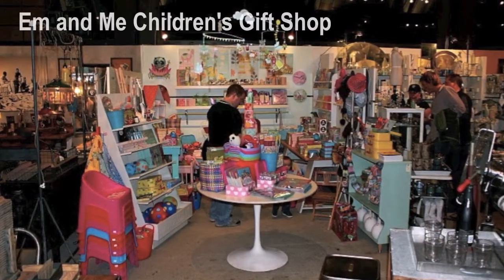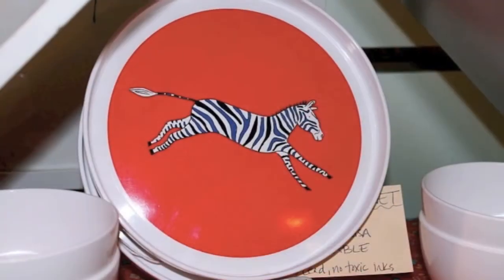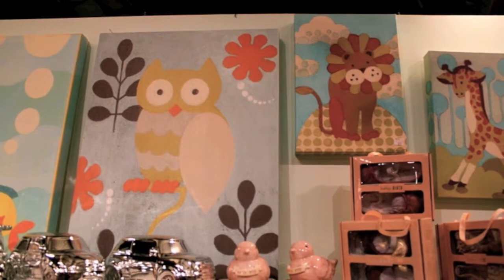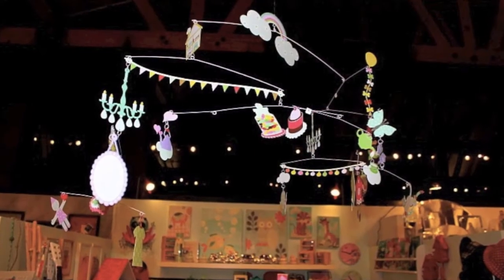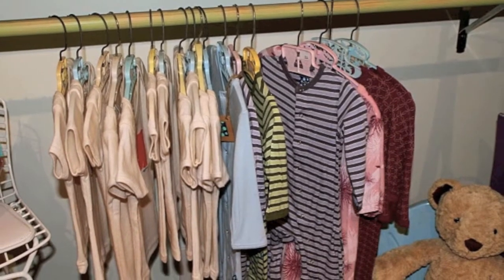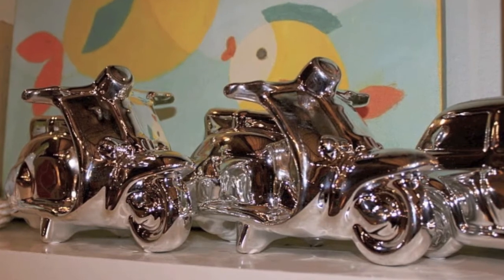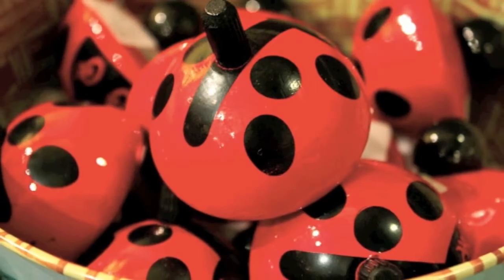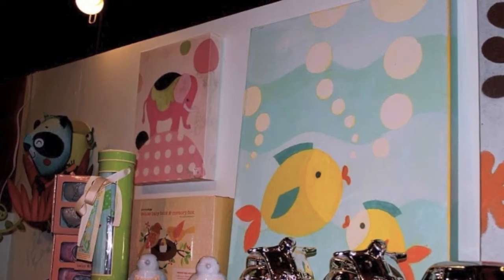Em and Me at Solo, Solana Beach, California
Visit "Em and Me" Sonya and Kevin's Children's Gift Shop located in the SoLo Design Center in Solana Beach.  It's Ruby's "Day of the Dead" celebration, a colorful Mexican tradition in remembrance of those family and friends who have died and who have left fond memories.